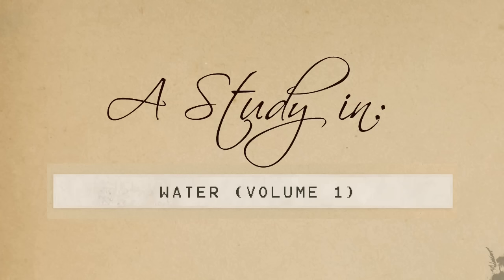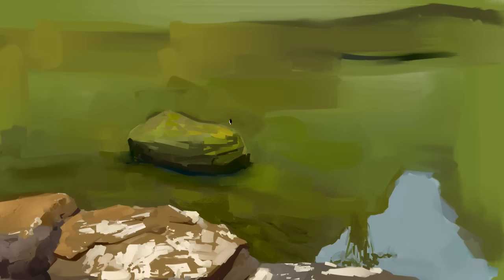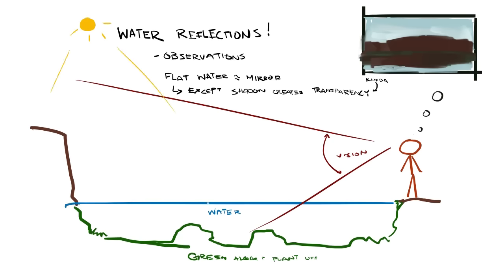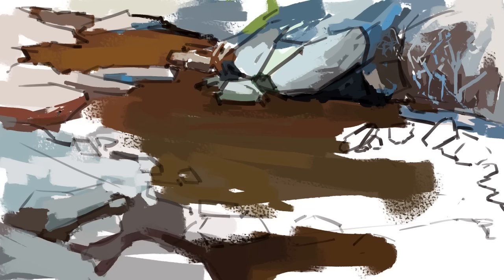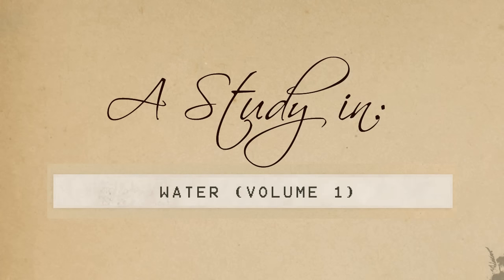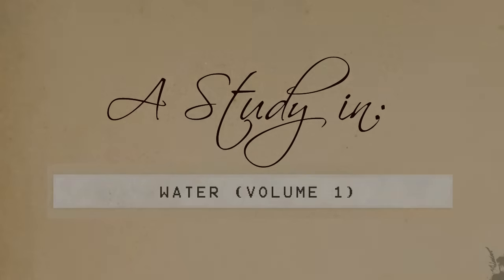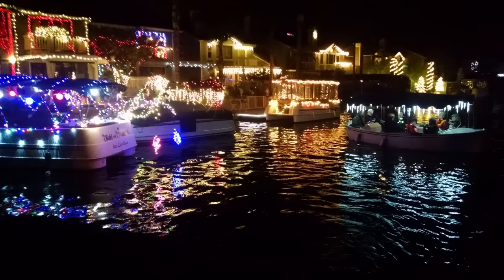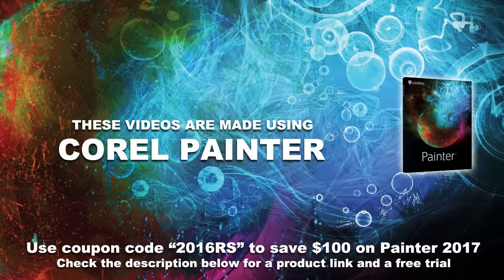A Study in: Water (Vol. I)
Here is the first episode of a new video series.  One of perhaps a few new video series I'm going to be trying to start this year.  This one is all about studying, and making sure you practice good observation skills when doing studies.  Hope you enjoy!

Artist works included in this video are by James Gurney and Joseph Zbukvic.